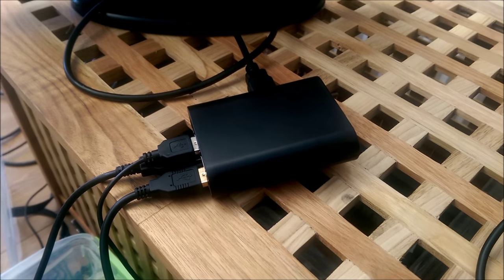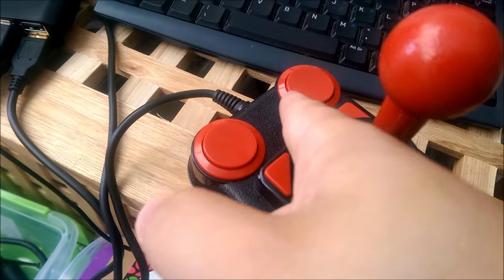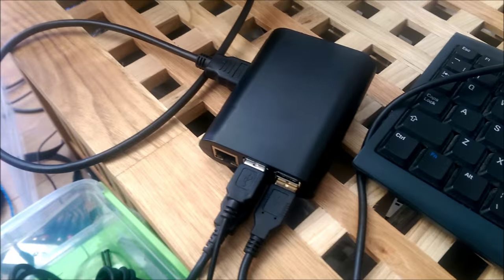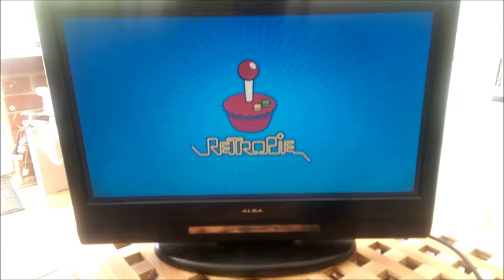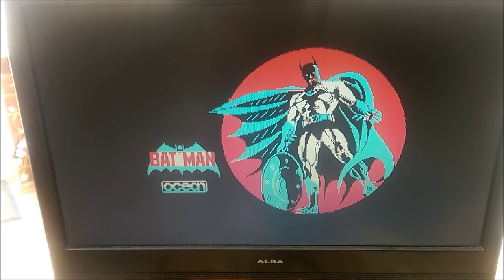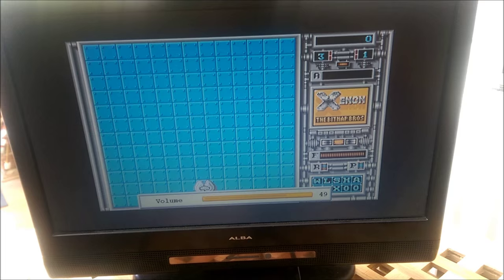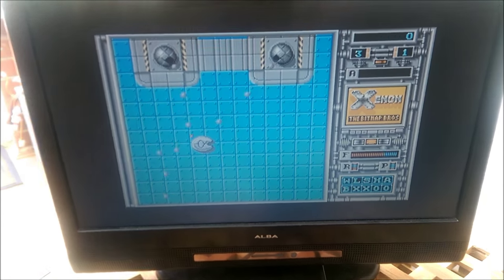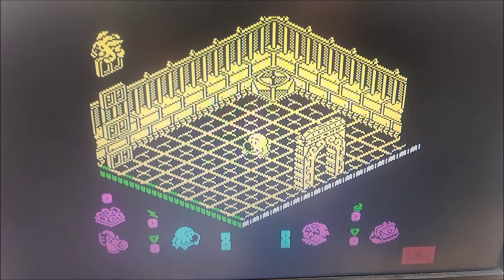Retro Pie Setup Pt1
Part 1 one my Retro Pi installation with a view to installing inside a broken C64 Computer.